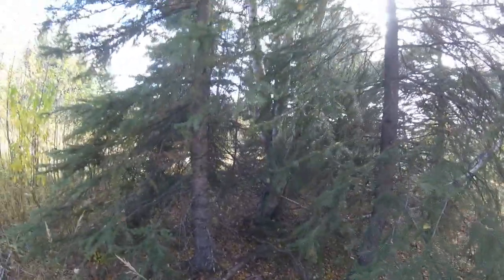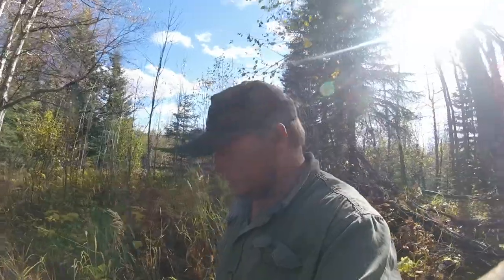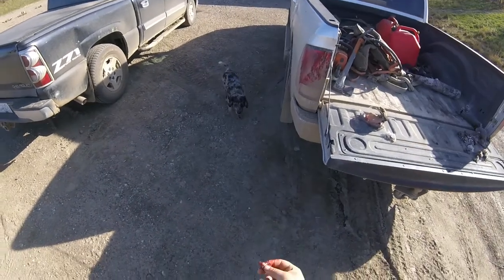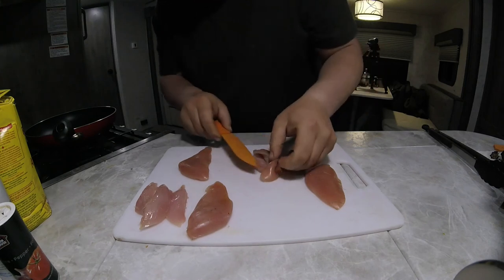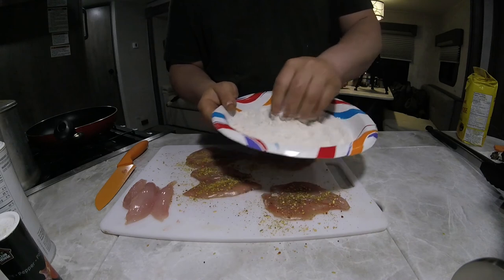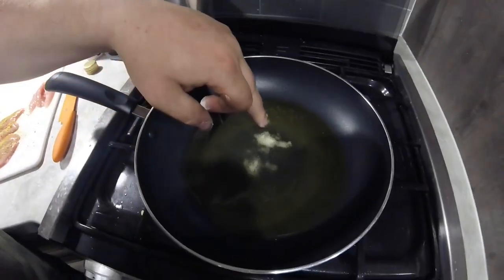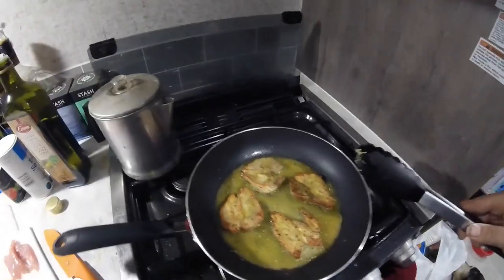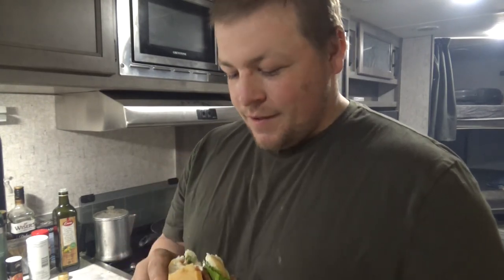Hunting Ruffed Grouse - Early Fall - Catch, Clean and Cook - Road Hunting Chickens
I take you out on a chicken hunt and after we get back to the trailer, I make the most amazing chicken burger I've ever had! Its simple, easy to make and DELICIOUS!

Check out Canadian Heritage Roasting to taste a coffee as wild as you are! With every bag of coffee purchased, they will plant a tree right here in Canada.

To support a veteran owned business and to support the troops, head over to H-Hour Apparel and check out their line of clothing, stickers and accessories.

0:00 - Intro
0:22 - Chicken Hunting
4:51 - Cleaning Chickens
6:16 - Butchering Chickens
8:54 - Seasoning
12:00 - Cooking
14:28 - Plating
15:23 - Taste Test